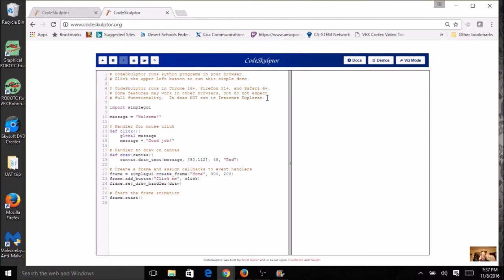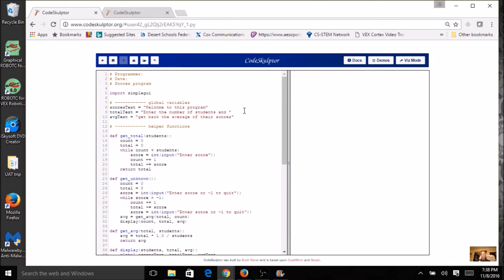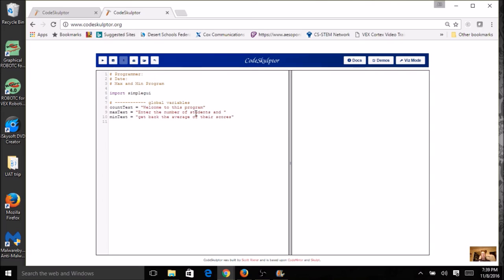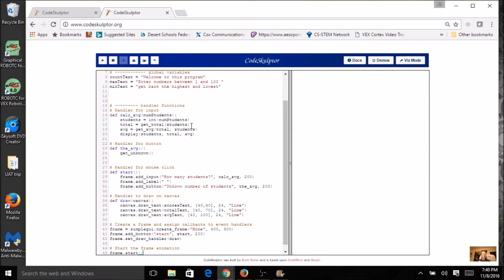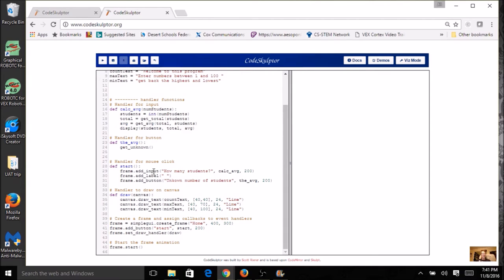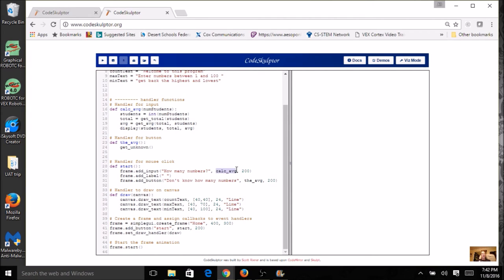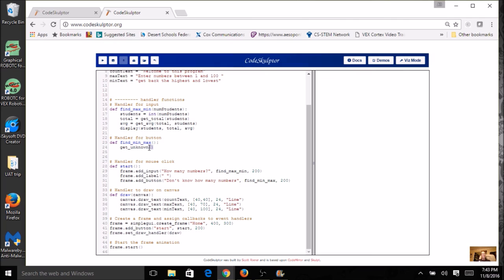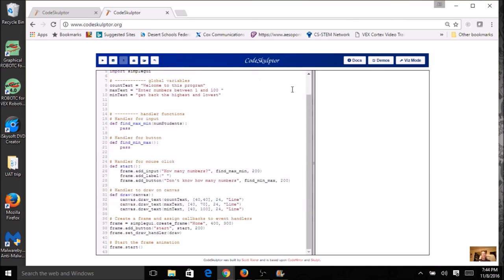Max and Min Part 1: Getting Started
Python Programming
Max and Min program
By Jill Jones